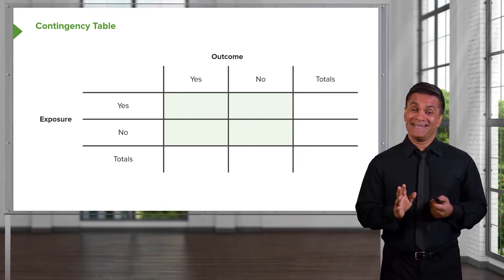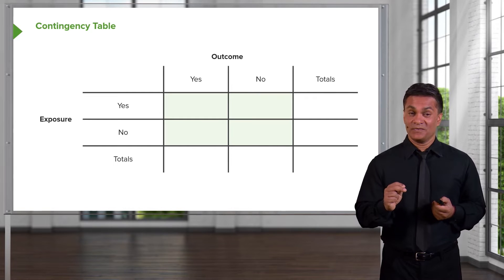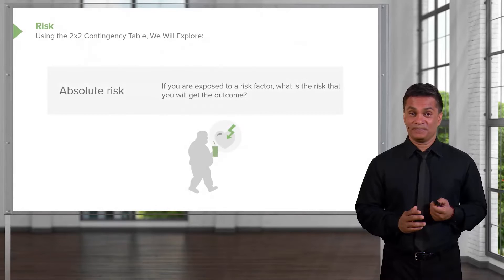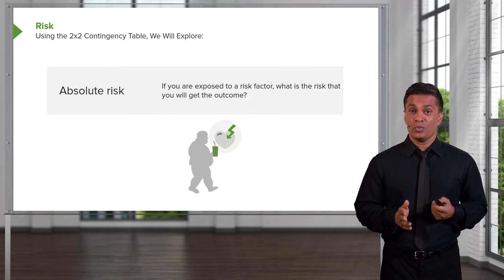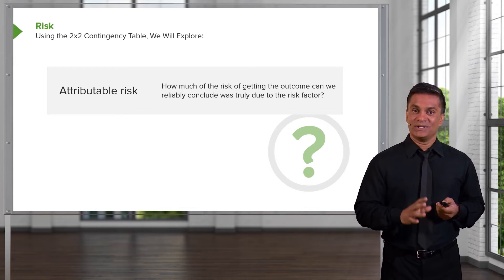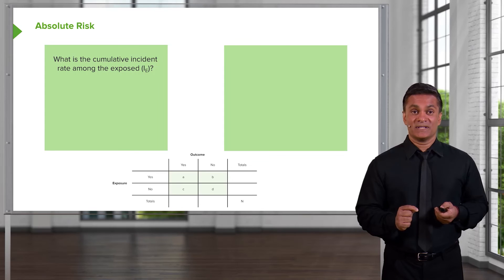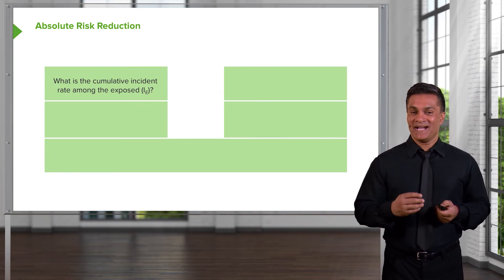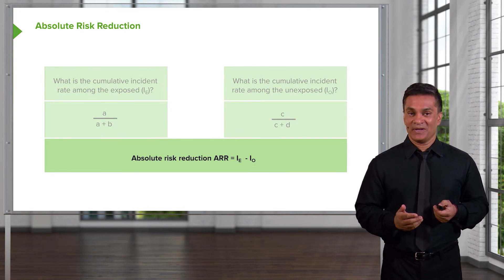Contingency Table – Relative Risks – Epidemiology & Biostatistics | Lecturio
This video “Contingency Table – Relative Risks (Measures of Association) ” is part of the Lecturio course “Epidemiology & Biostatistics” ► WATCH the complete course

► LEARN ABOUT:
- Contingency Table
- Risks
- Risk reduction

► THE PROF:
Dr. Raywat Deonandan is an Assistant Professor of Health Sciences at the University of Ottawa, an epidemiologist, a global health researcher, and best-selling novelist. His research interests include the epidemiological trends in global burdens of disease, the social and moral dimensions of risk perception, and other global health related topics. Furthermore, Dr. Deonandan is an award-winning journalist with features in the Toronto Star, the Huffington Post and other publications. Presently, he sits on the Board of Directors of the Canadian Society of Epidemiology and Biostatistics, and is the founder and Executive Editor of the Interdisciplinary Journal of Health Sciences.
Dr. Deonandan is keenly interested in spreading knowledge about epidemiology globally, be it through social media or via innovative teaching methods.

► LECTURIO is your single-point resource for medical school:
Study for your classes, USMLE Step 1, USMLE Step 2, MCAT or MBBS with video lectures by world-class professors, recall & USMLE-style questions and textbook articles. Create your free account now